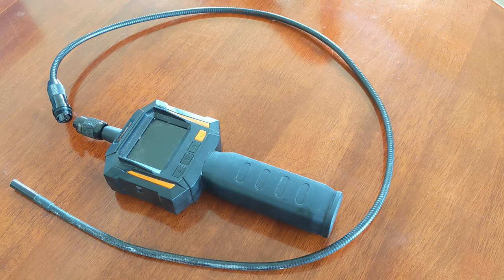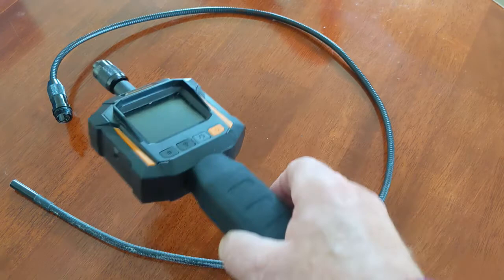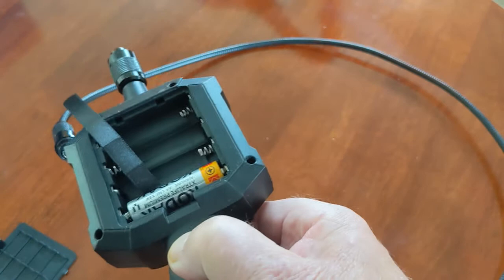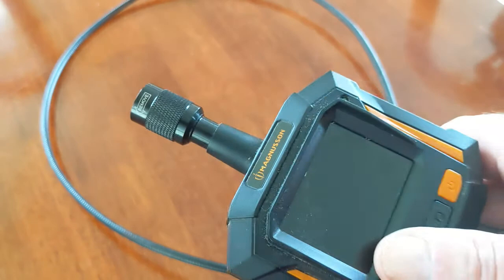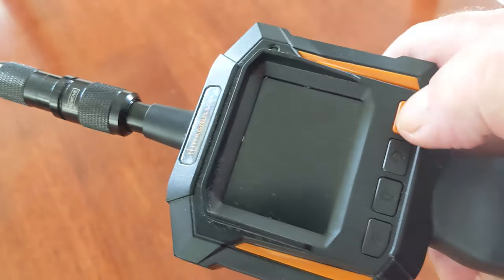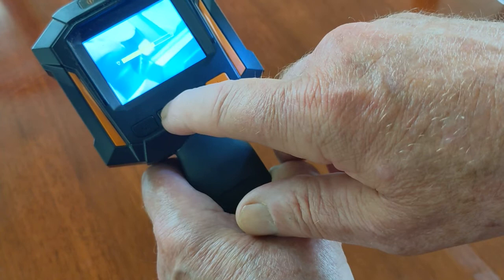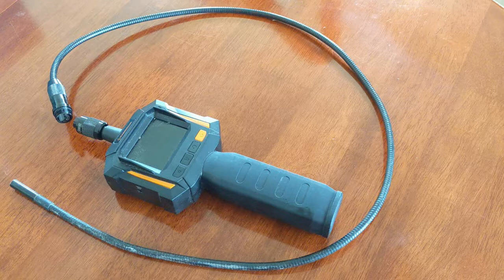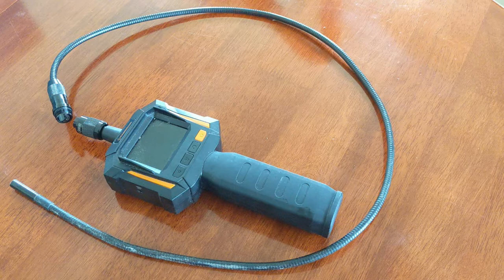Magnusson inspection camera with 21⁄3 colour screen review-endoscope inspection camera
This is a review of the  Magnusson inspection camera  bought from Screwfix showing how to put it together and how to operate it. Also known as an Endoscope this is a very useful tool when you need to inspect inaccessible locations. It has a metre long flex with an 8mm led camera at the end enabling it to be used through small apertures